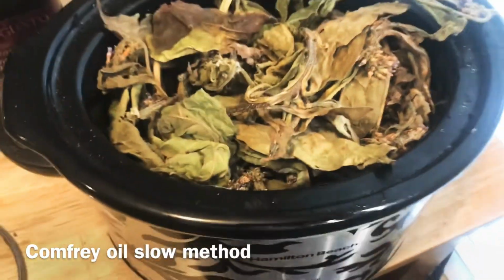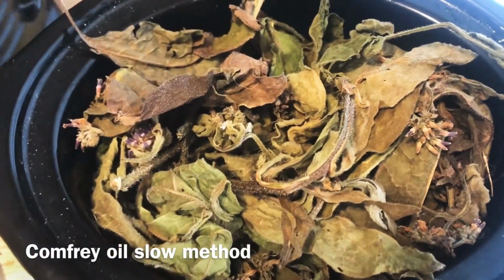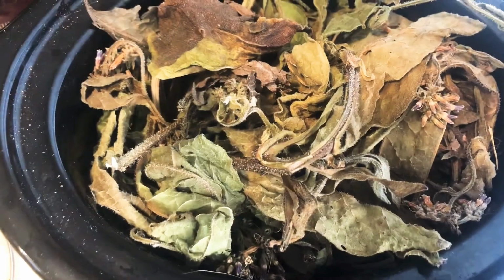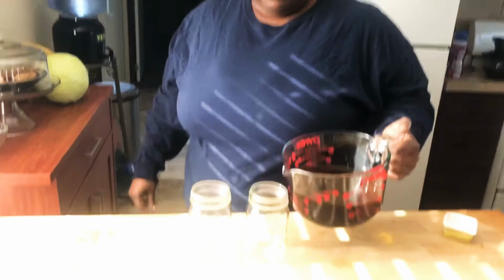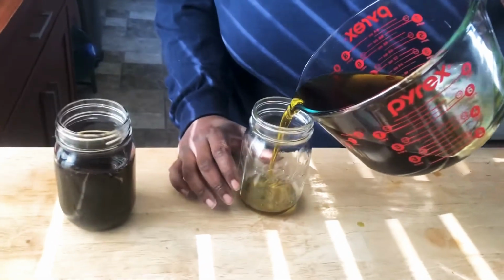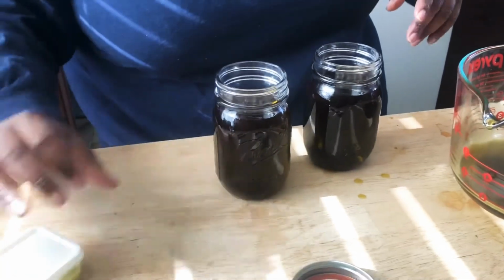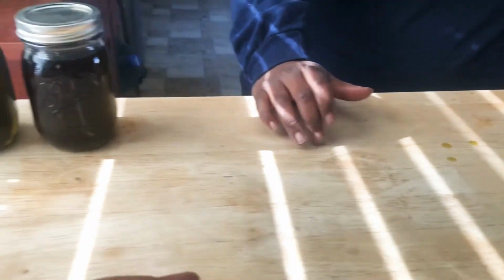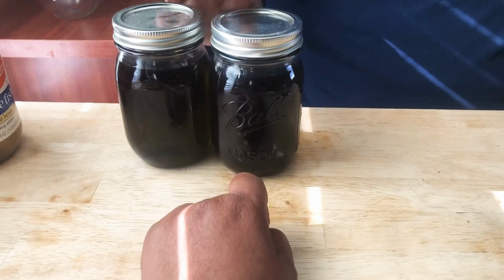January 29, 2021